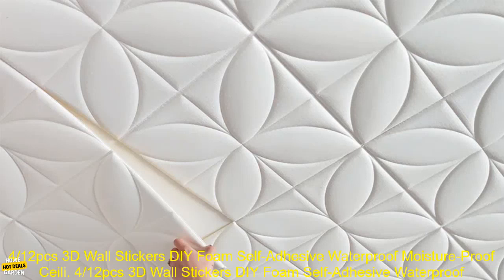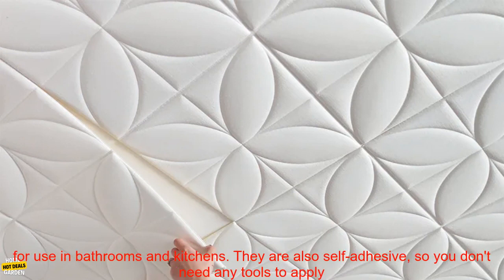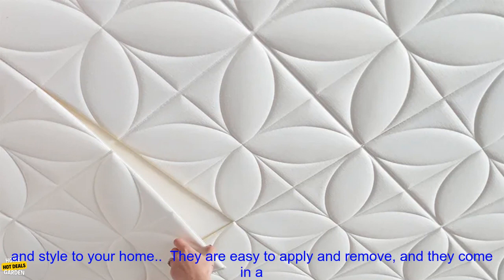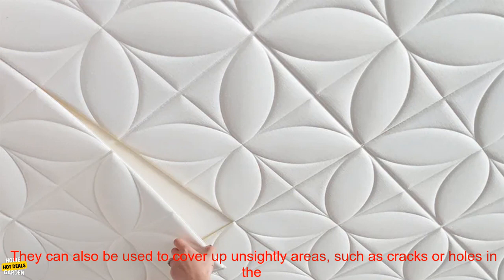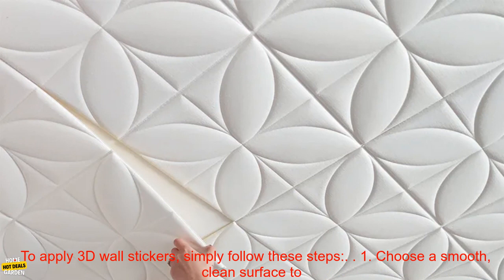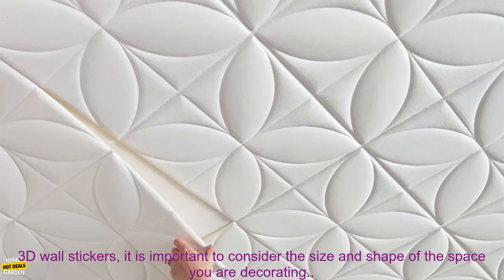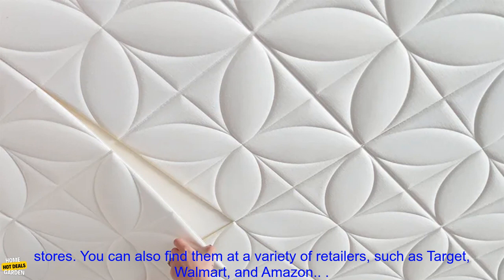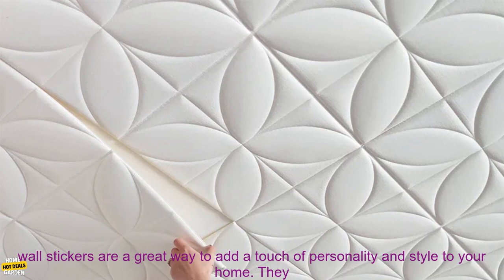1005006163781732 4 12pcs 3D Wall Stickers DIY Foam Self Adhesive Waterproof Moisture Pr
Receive a gift set worth 5 million VND when purchasing this product
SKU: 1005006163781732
4/12pcs 3D Wall Stickers DIY Foam Self-Adhesive Waterproof Moisture-Proof Ceiling Wallpaper Decoration 35x35cm/13.78inx13.78in
**4/12pcs 3D Wall Stickers DIY Foam Self-Adhesive Waterproof Moisture-Proof Ceiling Wallpaper Decoration**

**Overview**

3D wall stickers are a great way to add a touch of personality and style to your home. They are easy to apply and remove, and they come in a variety of designs to suit any taste. These foam stickers are waterproof and moisture-proof, making them ideal for use in bathrooms and kitchens. They are also self-adhesive, so you don't need any tools to apply them.

**Features**

* 3D wall stickers are a great way to add a touch of personality and style to your home.
* They are easy to apply and remove, and they come in a variety of designs to suit any taste.
* These foam stickers are waterproof and moisture-proof, making them ideal for use in bathrooms and kitchens.
* They are self-adhesive, so you don't need any tools to apply them.

**Benefits**

* 3D wall stickers can help to create a more inviting and stylish space.
* They can also be used to cover up unsightly areas, such as cracks or holes in the wall.
* These foam stickers are durable and long-lasting, so you can enjoy them for years to come.
* They are a great way to add a personal touch to your home.

To apply 3D wall stickers, simply follow these steps:

1. Choose a smooth, clean surface to apply the stickers.
2. Peel the backing off of the sticker and apply it to the wall.
3. Press down firmly on the sticker to ensure that it is adhered properly.
4. If necessary, use a hairdryer to heat up the sticker and make it easier to apply.

**Tips**

* When choosing 3D wall stickers, it is important to consider the size and shape of the space you are decorating.
* You can also use 3D wall stickers to create a focal point in a room.
* These foam stickers are easy to remove, so you can change your mind if you don't like the way they look.

3D wall stickers can be purchased online or at home improvement stores. You can also find them at a variety of retailers, such as Target, Walmart, and Amazon.

**Pricing**

The price of 3D wall stickers varies depending on the size, design, and brand. You can expect to pay anywhere from $10 to $50 for a set of stickers.

**Final Thoughts**

3D wall stickers are a great way to add a touch of personality and style to your home. They are easy to apply and remove, and they come in a variety of designs to suit any taste. These foam stickers are waterproof and moisture-proof, making them ideal for use in bathrooms and kitchens. They are also self-adhesive, so you don't need any tools to apply them.
3d, wall, stickers, diy, foam, self-adhesive, waterproof, moisture-proof, ceiling, wallpaper, decoration, 4, 12, 35x35cm, 13.78inx13.78in